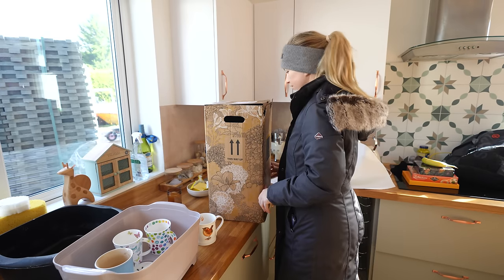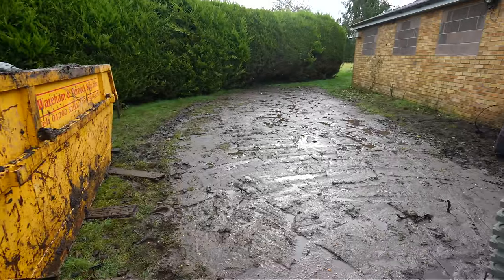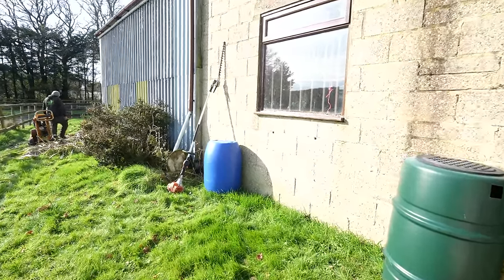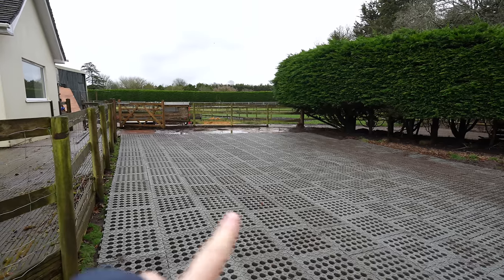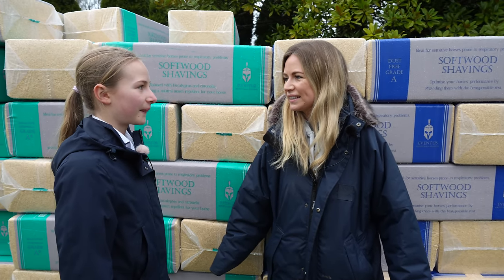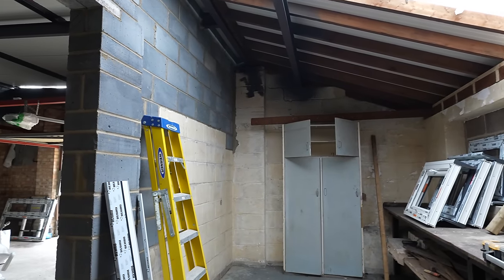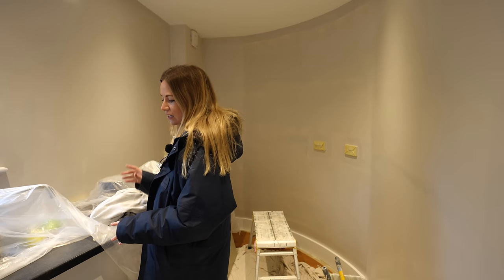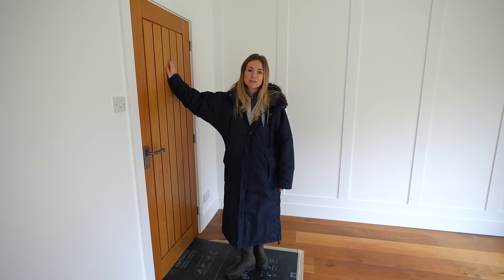HOUSE & BARN UPDATE - GETTING READY FOR THE PONIES!